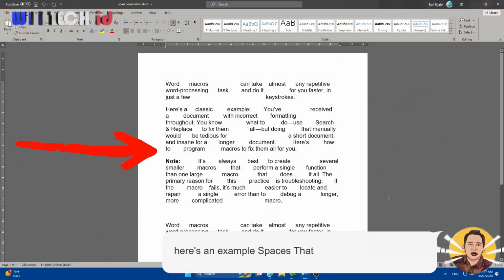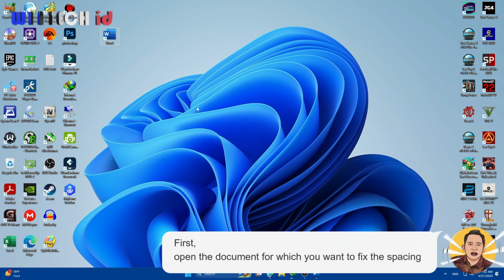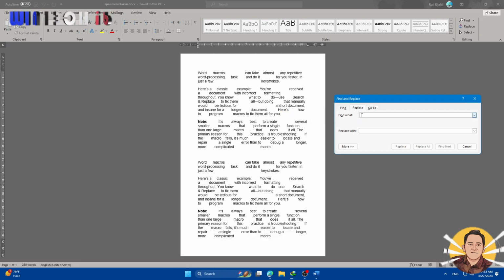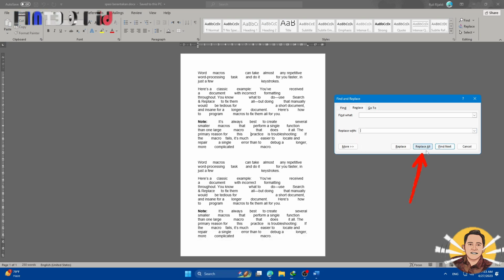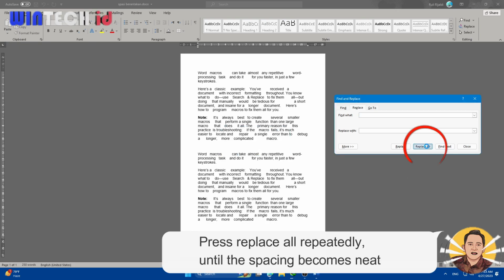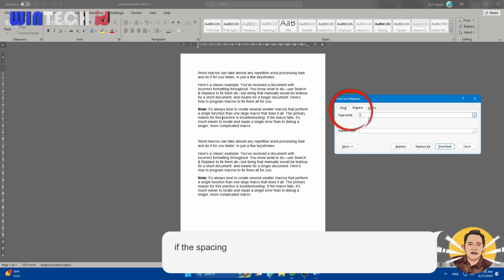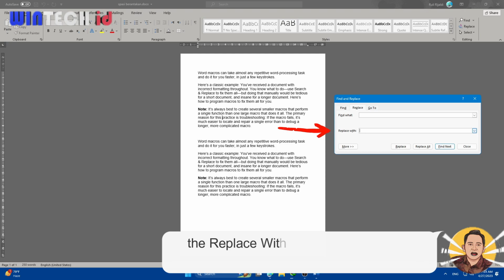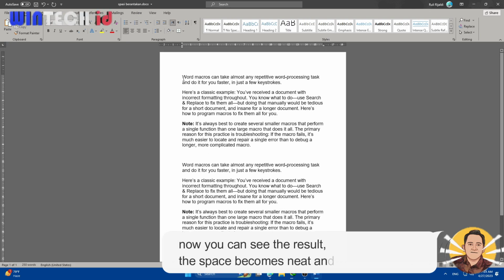How to Fix Spacing Too Far and Messy in Microsoft word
hi, in this video I will give a tutorial on how to Fix Spaces That Are Too Far and Messy in Microsoft word, now maybe friends have experienced copying an article from the internet to MS Word and the results are messy and the spacing is very messy and it's too wide, ok, don't worry, in this video I will give you a trick so that the results are neat and not messy. So, for more details, please see the following video.

msword officeword mswordtricks mswordforbeginners mswordtutorial space howto tutorial tutorialpc tutoriallaptop How to Fix Spacing Too Far and Messy in Microsoft word,messy space,microsoft word,tips for fixing messy spaces,Tips for dealing with messy word 2007,space,spacing,pc,tutorial,How to Overcome Too Far and Cluttered Spacing in Microsoft word,messy spaces in word 2007,messy spaces in word 2010,messy spaces in word 2013,office 2016,computer tutorials,trick,how to clean up gaps in word,overcome space too far,space too wide,fix messy spaces in word,ms word,extra space